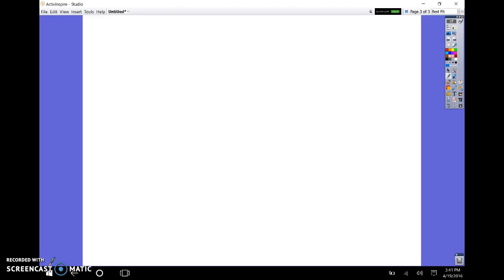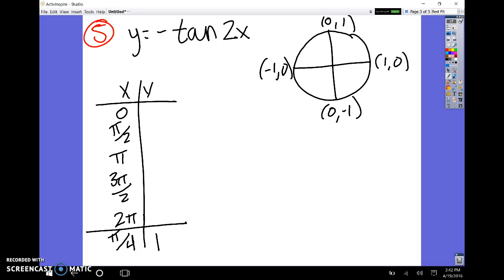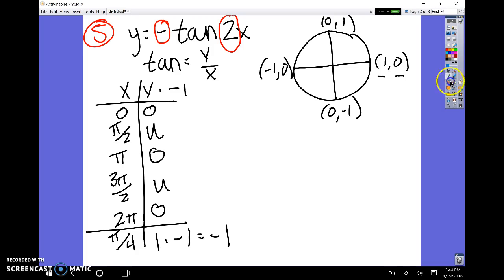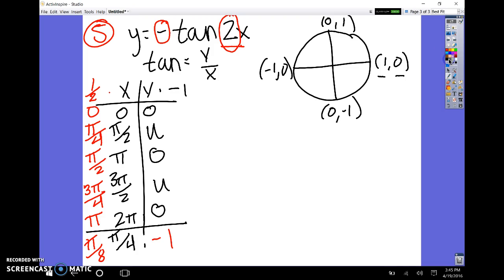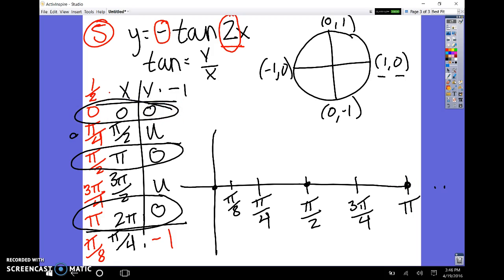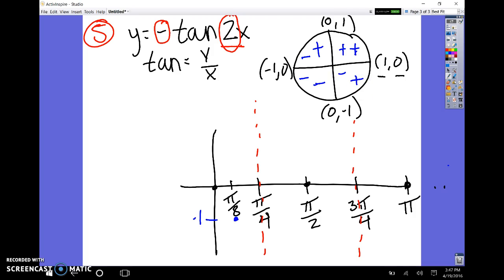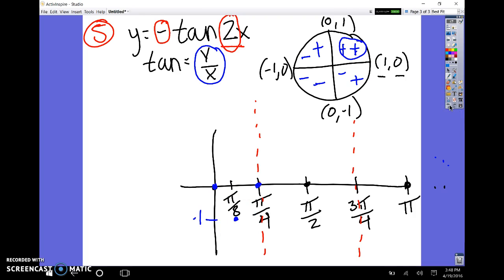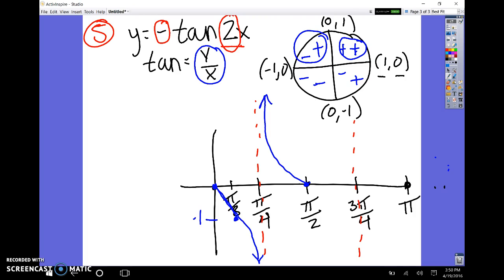Graphing Tangent Function